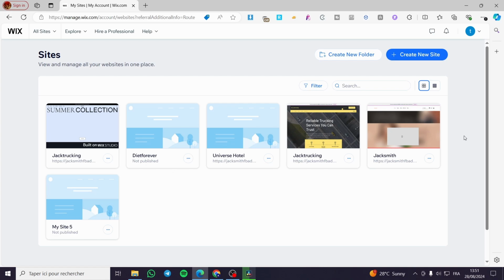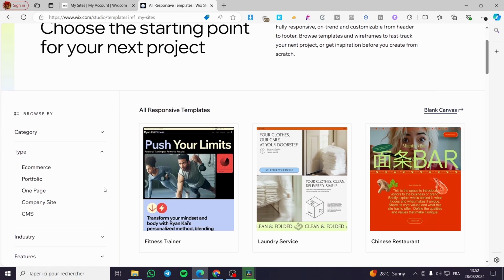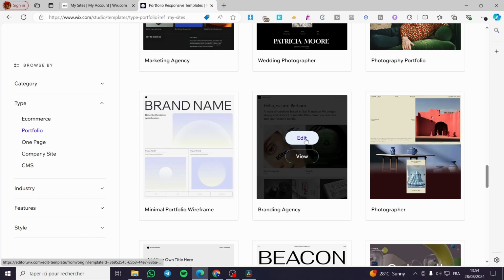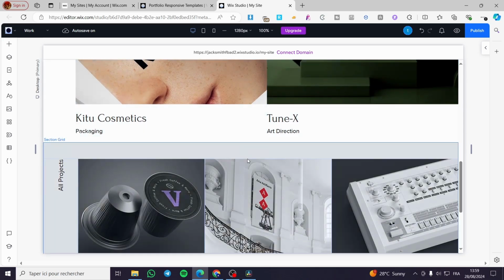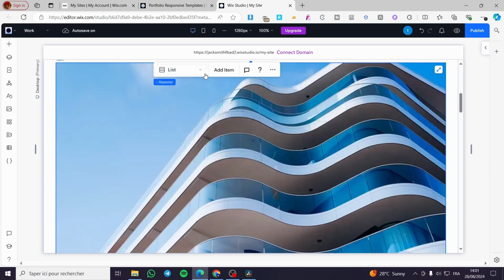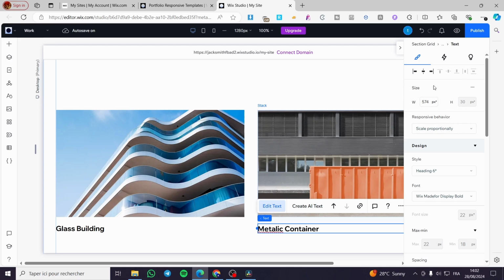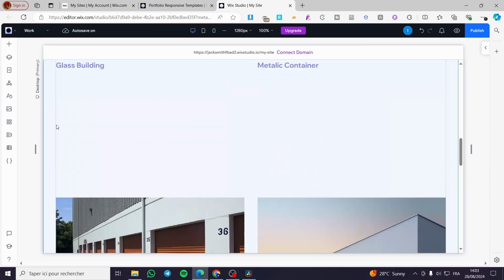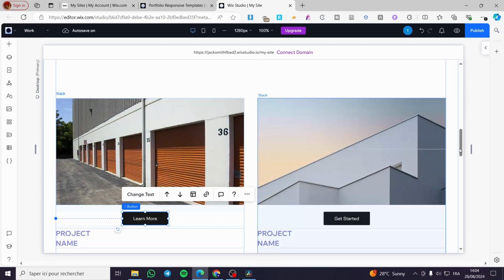How to Make Portfolio in Wix Studio | Full Tutorial 2025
If you are looking for a video about How to Make Portfolio in Wix Studio, here it is!